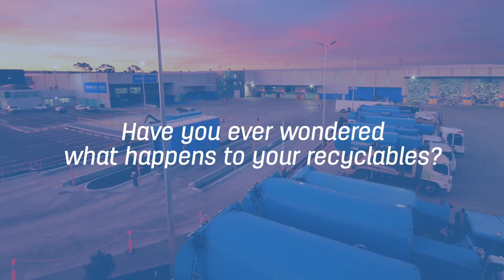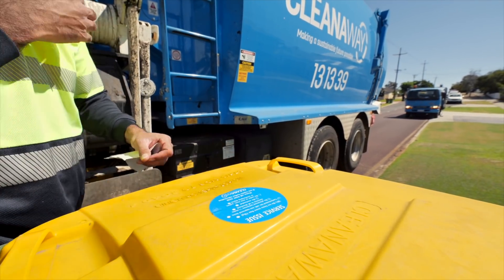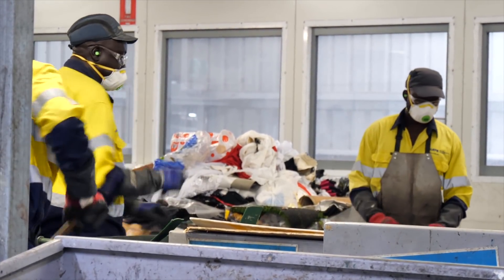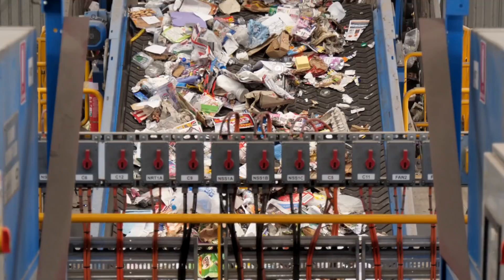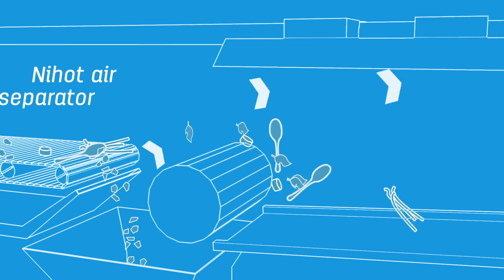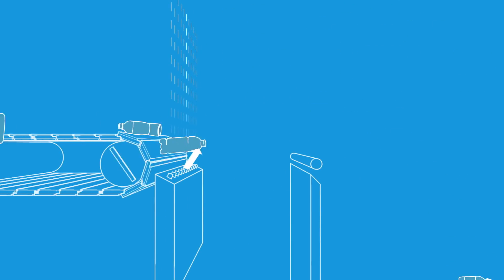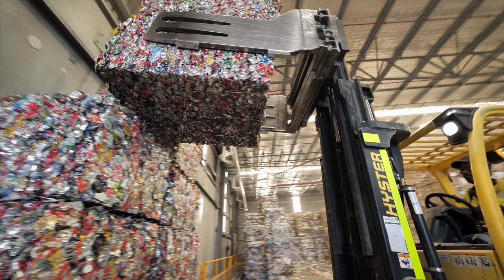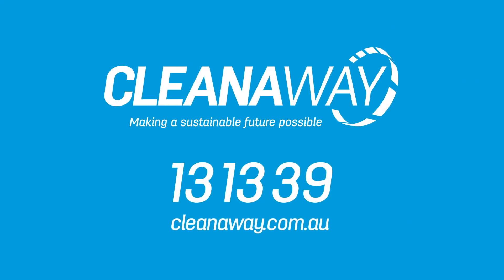An inside look at the most advanced Material Recovery Facility in the Southern Hemisphere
What happens to your recyclables? Go behind the scenes at Cleanaway's Perth MRF to find out